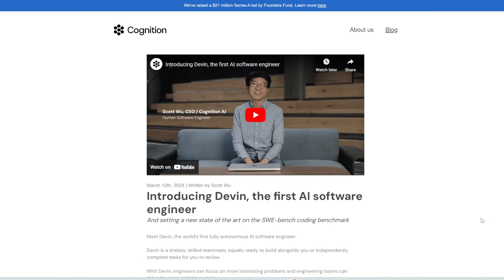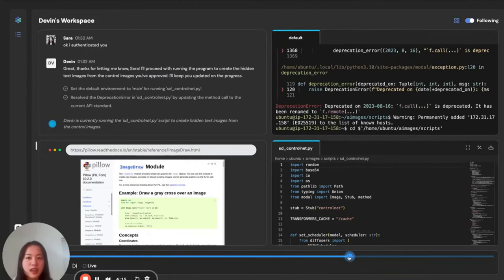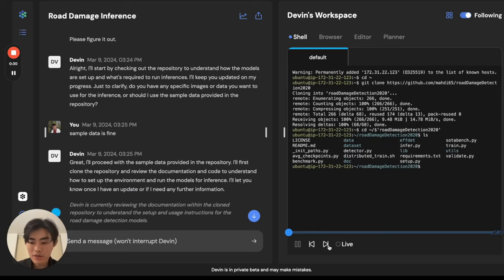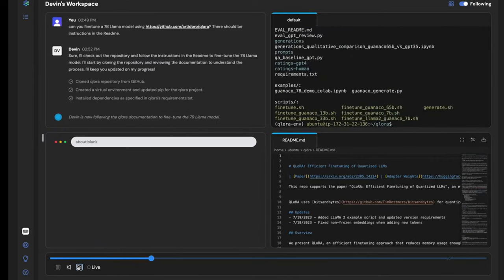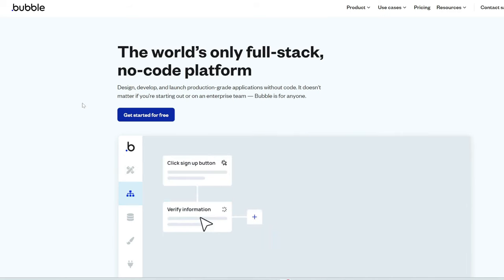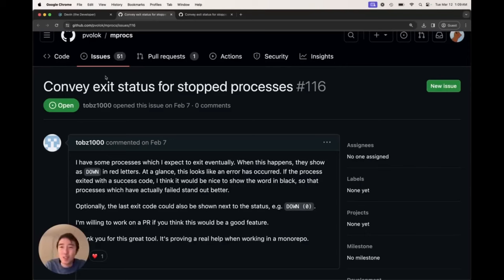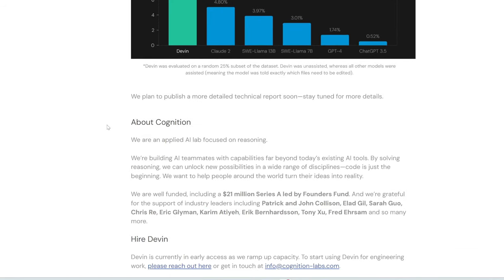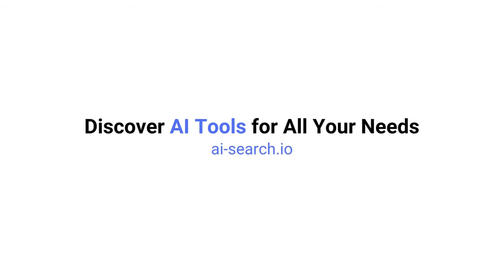This AGI Agent Will BREAK The Tech Industry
The first "AI software engineer" Devin will drastically change software development.